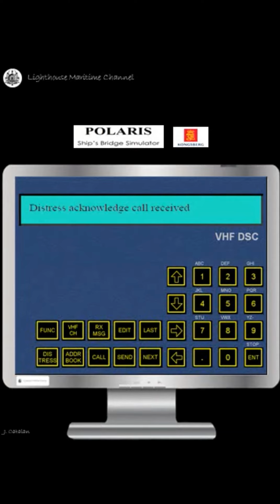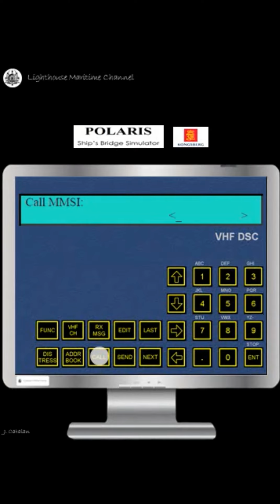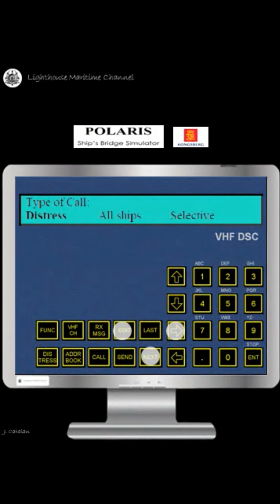VHF DSC Distress Relay